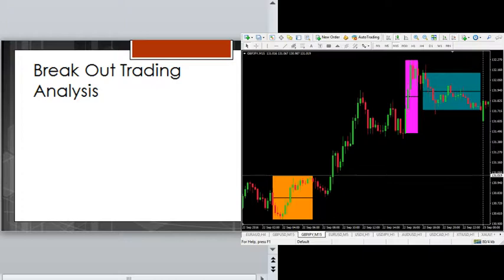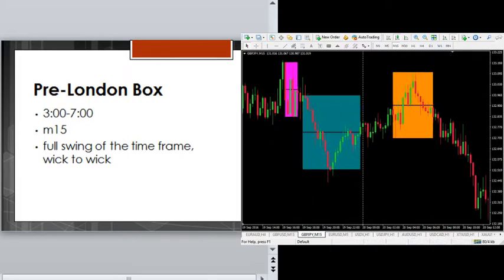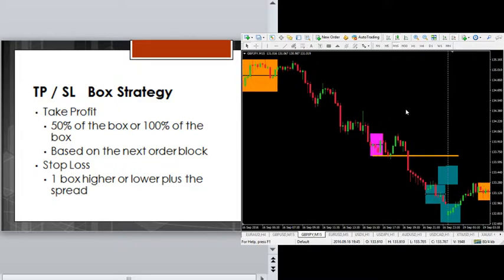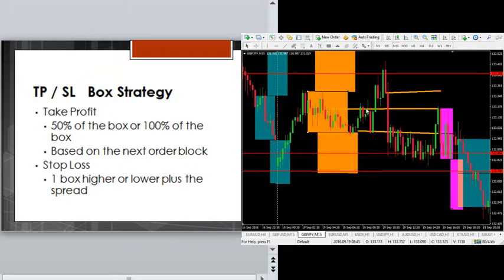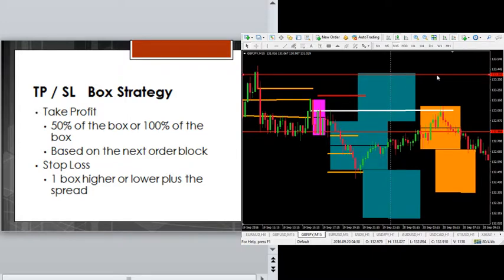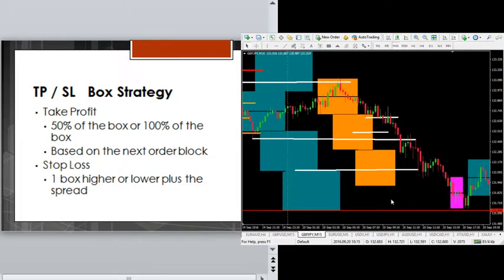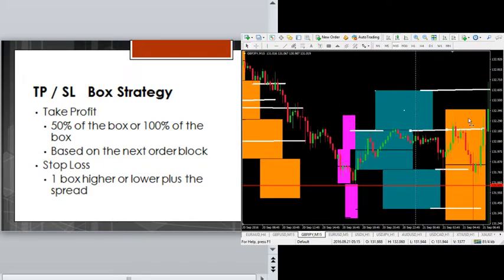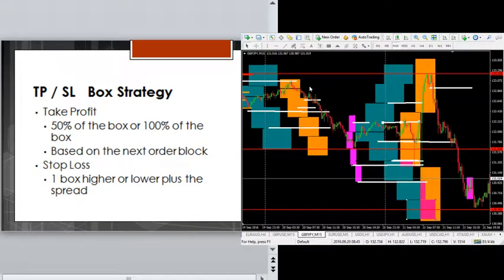Box Strategy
Learn the first step in our Box Strategy Forex Trading. This is a simple strategy but has a lot of complications implementing.